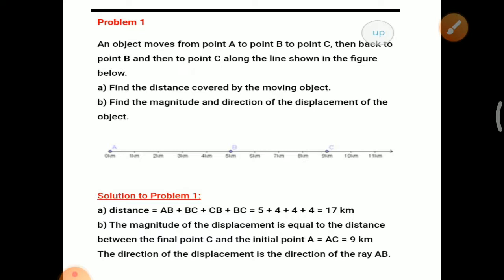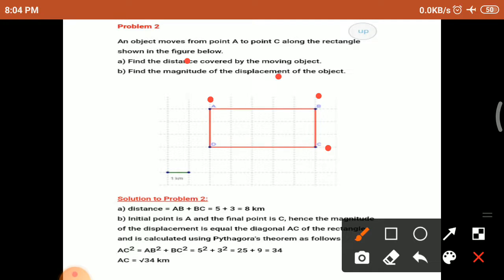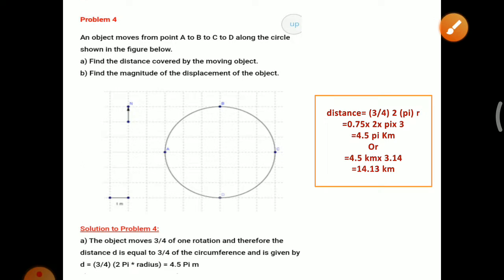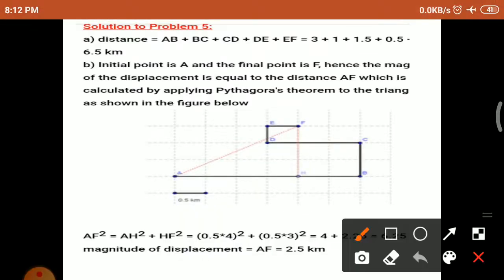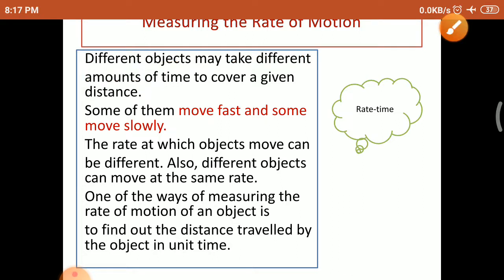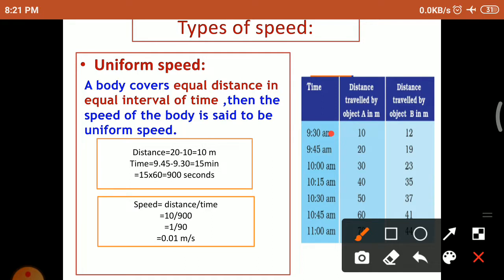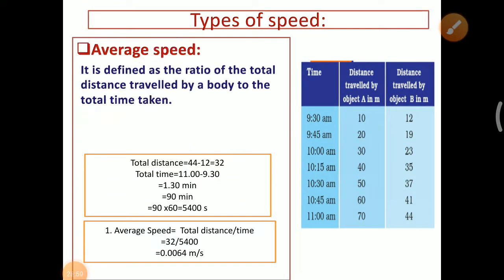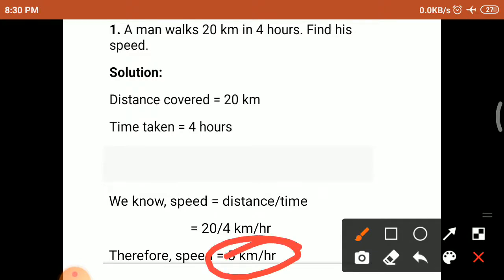Class IX - Physics : Ch:8 Motion- Part 2- 08.06.2021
Numerical problem answers, Measuring the Rate of Motion.